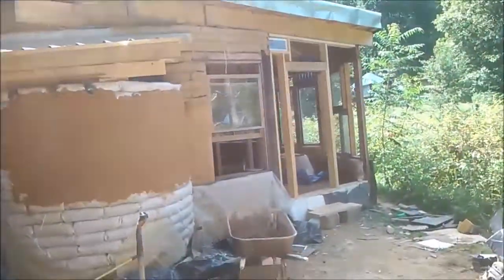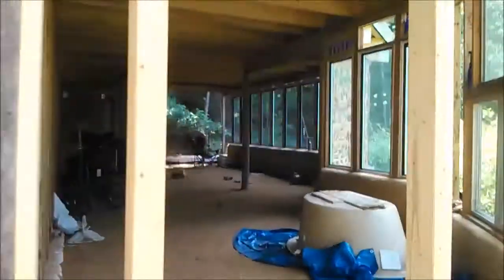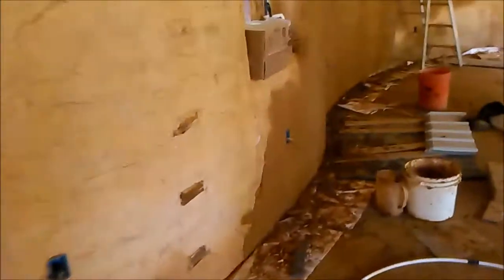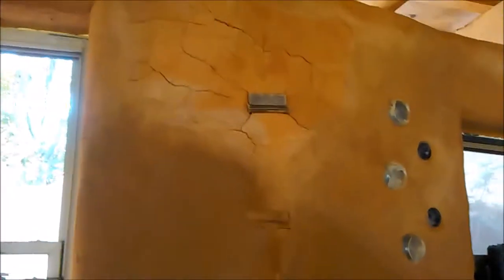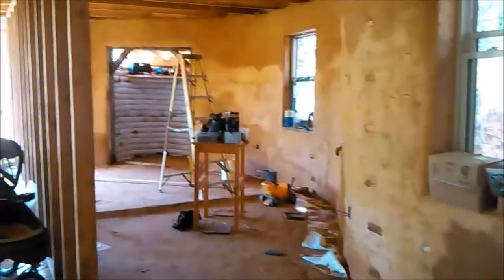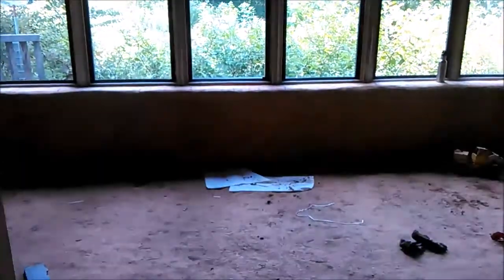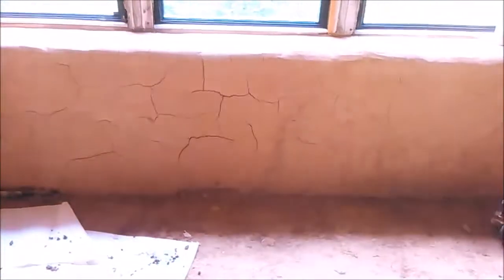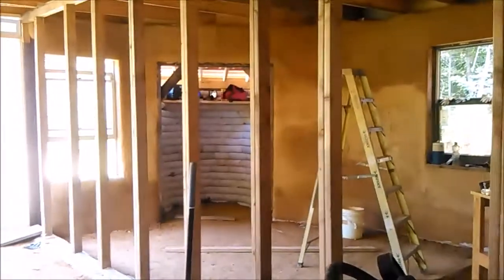Earthbag Earthship Update 8-4-2017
This video shows some of the progress we've been making on the second coat of plaster. After we are done with this step, we will be putting hydronic pipes and plumbing in the floor before we finish it with cement-stabilized earth.